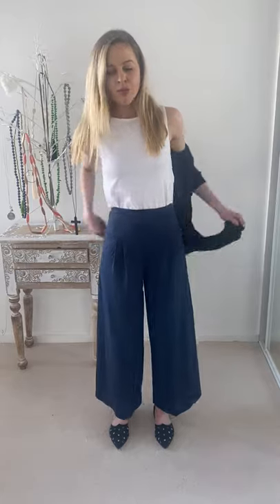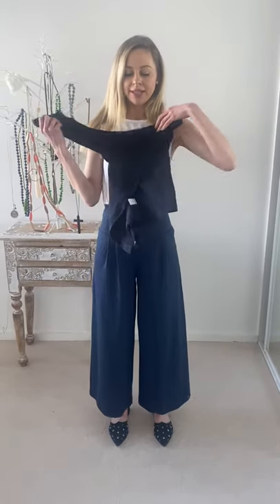How to dress for work in Smitten Merino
We wanted to show you one if our go to work looks! Stylish, versatile and also comfortable!!